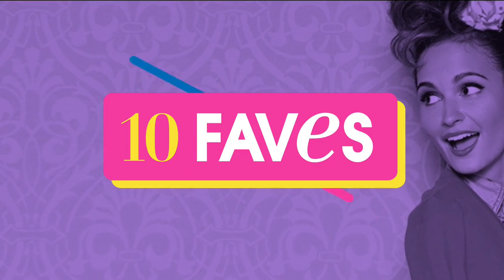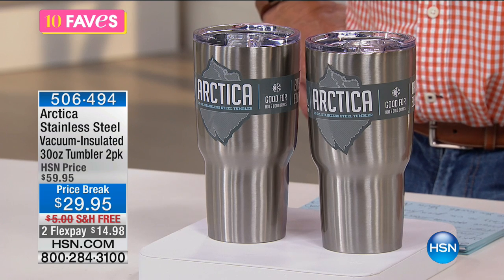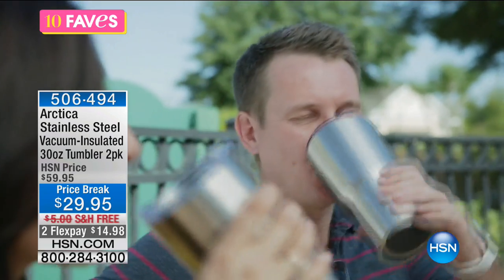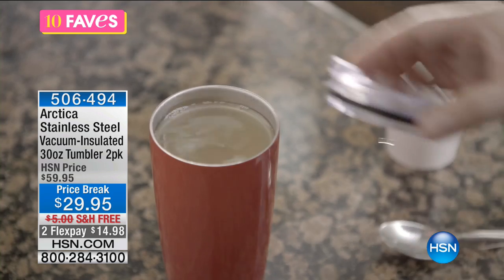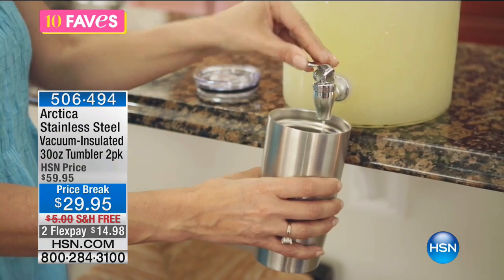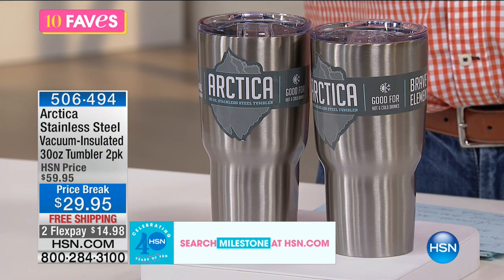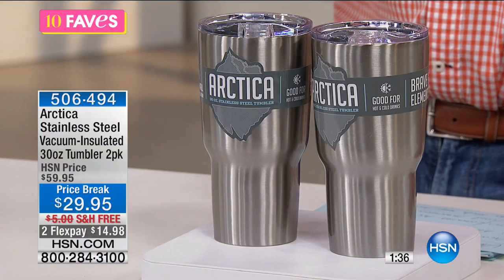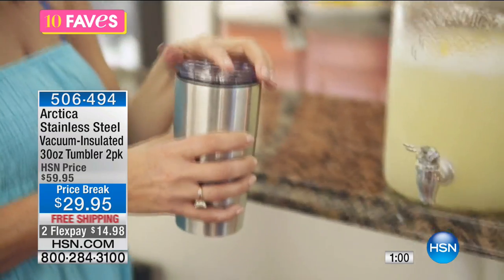Arctica Stainless VacuumInsulated 30 oz. Tumbler 2pk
Arctica Stainless Steel VacuumInsulated 30 oz. Tumbler 2pack
Your morning cup of Joe. Your afternoon iced tea. Hot or cold, don't leave home without this insulated tumbler. It keeps cold...